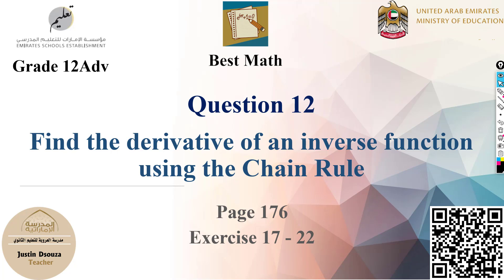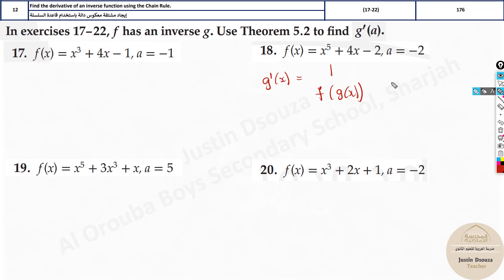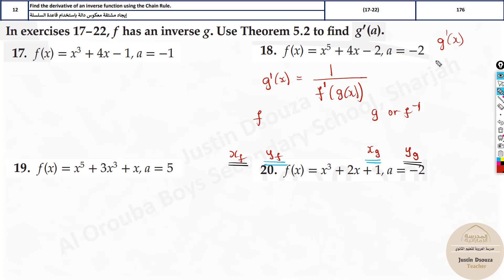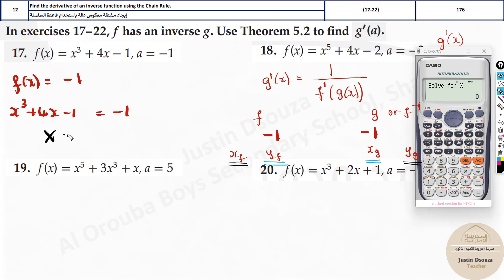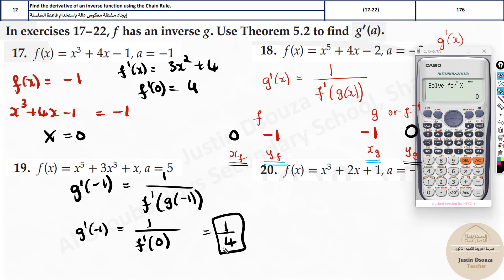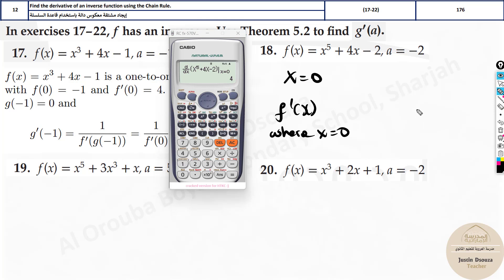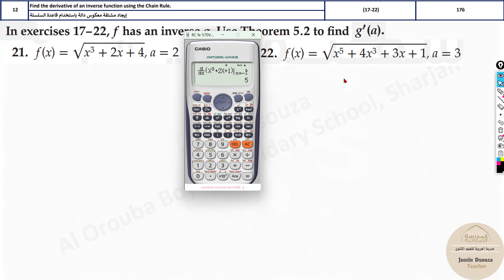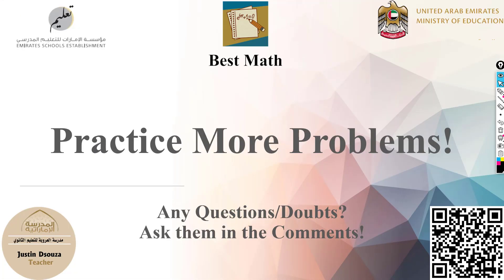G12A Question 12 Find the derivative of an inverse function using the Chain Rule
G12A EOT Question 12 Find the derivative of an inverse function using the Chain Rule